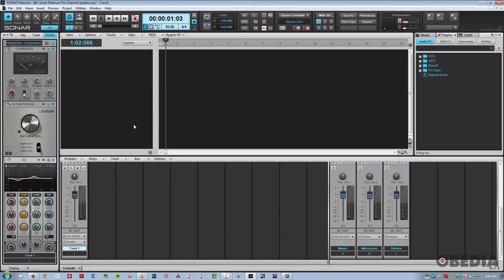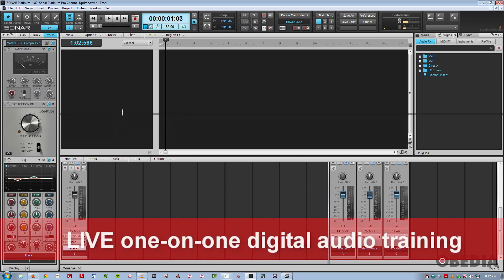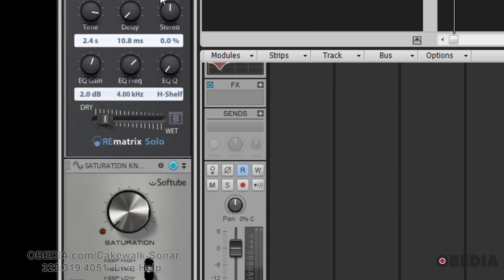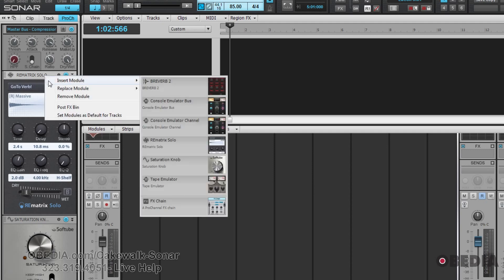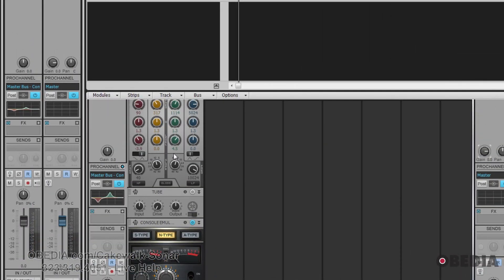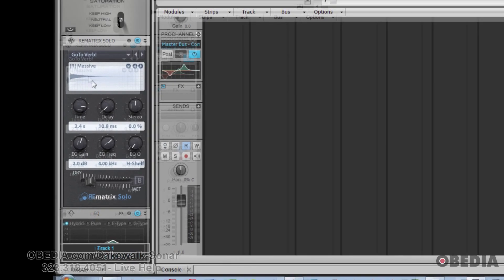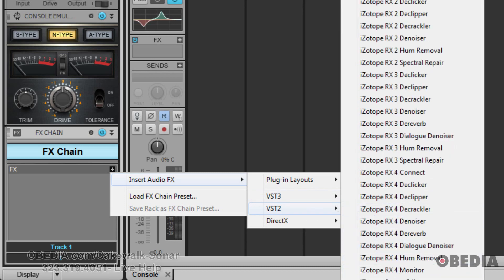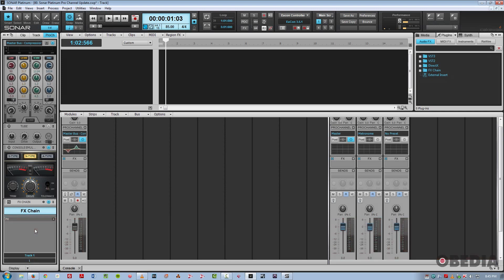SONAR Platinum - New ProChannel Update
For several SONAR versions now, the ProChannel system for creating custom channel strips, has been around adding incredible value to program. The flagship bundle included with Sonar Platinum adds Console and Tape emulator modules for an authentic vintage analogue sound. Nine ProChannel modules come standard with Platinum with the option to add more, being available as well. One of the biggest upgrades over the version included in Sonar X3 is the new ReMatrix Solo, a zero-latency convolution reverb from Overloud that you will probably end up using as your go-to reverb when mixing. All previously existing modules are included as well, including the advanced Linear Phase mix and mastering plug-ins. As if all these features / modules were not enough, you can instantiate an FX Chain Module that enables to you to incorporate your favorite VST Plug-ins into the Pro Channel’s signal chain.